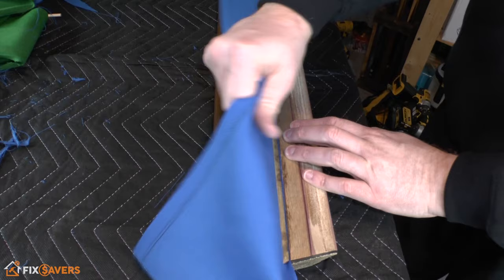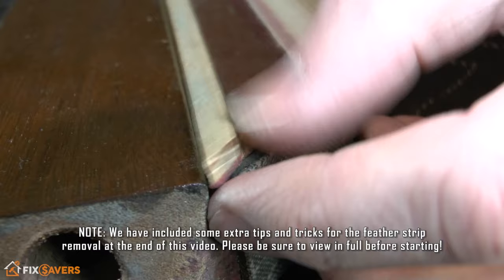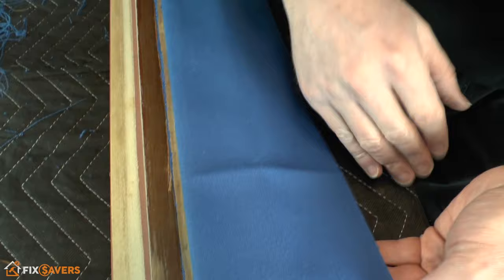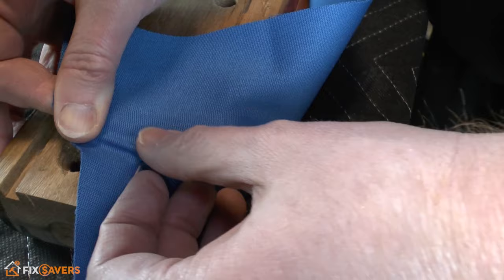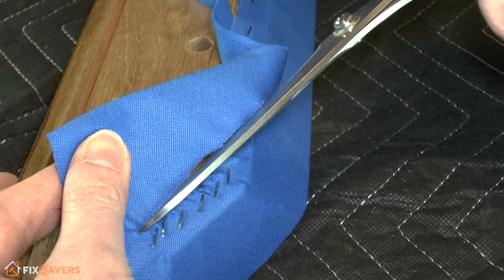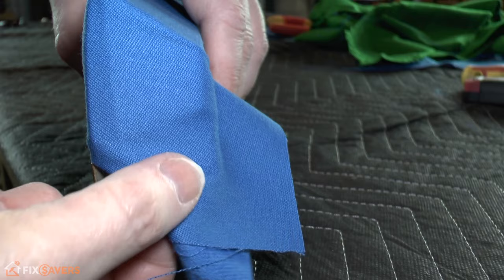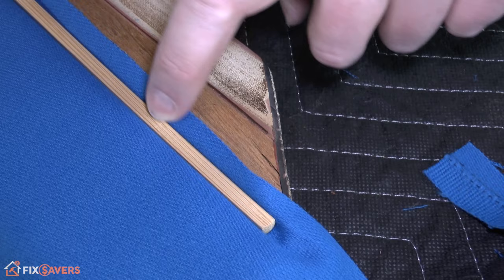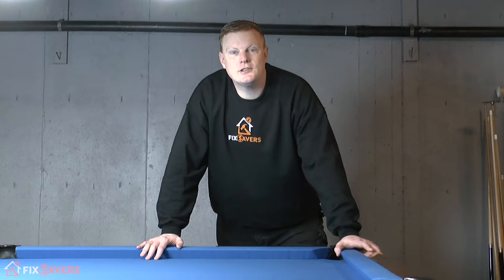How to Re-Cloth Your Pool Table Rails - FULL DIY GUIDE, BEST ON YOUTUBE!!!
Need to replace the cloth on you Pool Table Rails? Then check out this in-depth DIY guide packed with tricks and tips, do it yourself and SAVE MONEY!

Air Stapler:
Amazon USA
Amazon Canada
Amazon UK

T50 Staples:
Amazon USA
Amazon Canada
Amazon UK

Staple Remover
Amazon USA
Amazon Canada
Amazon UK

CHAPTERS:

0:00 Intro
0:23 Preparation
1:00 Removing the old cloth
4:48 Feather Strips
5:23 Feather-Stripping the new cloth
7:50 Trimming up the cloth on the feather strip
10:45 Preparing for stapling
11:53 Working the corners
14:55 Finishing the rail straights
16:56 Finishing the ends
18:03 Trimming the cloth
20:21 Side pockets
22:33 The fold
25:35 Feather Strip Tips
32:44 Final Thoughts

PLEASE NOTE: This video was originally produced for our General DIY channel (Fix Savers) before we launched our dedicated Pool channel (Average Joes Pool), hence the Fix Savers branding in the video.